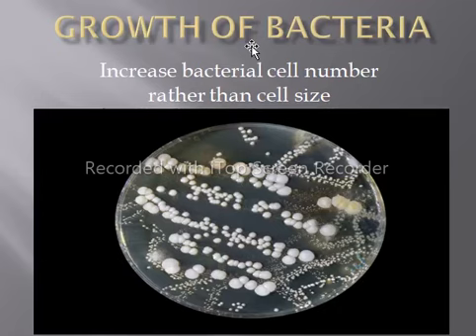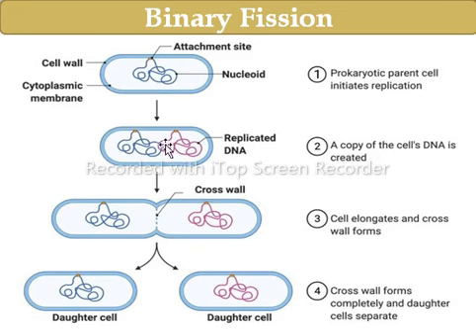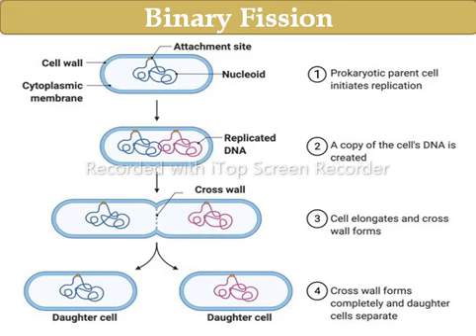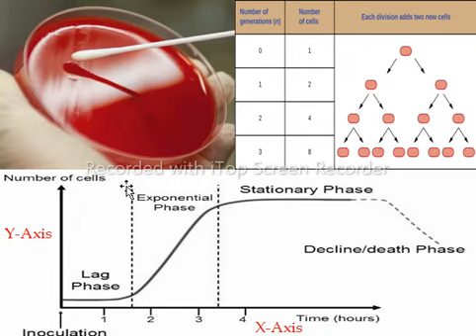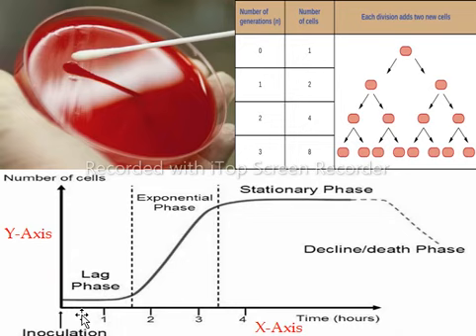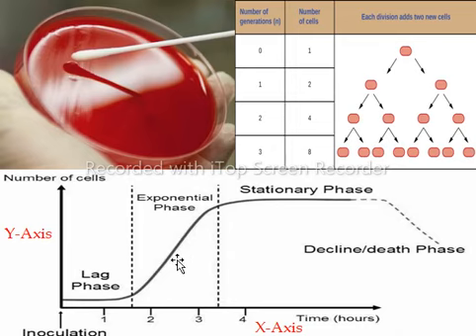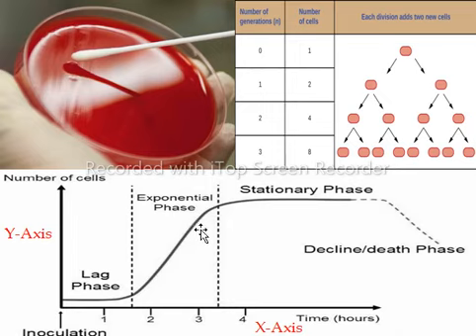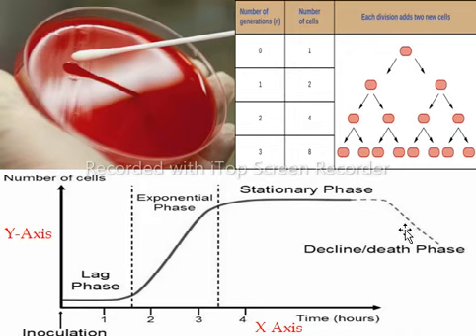Growth of Bacteria | Binary Fission | Generation Time | Growth Phases of Bacteria | Microbiology